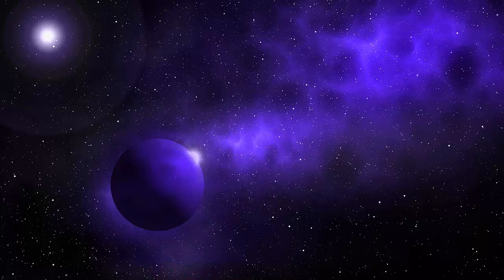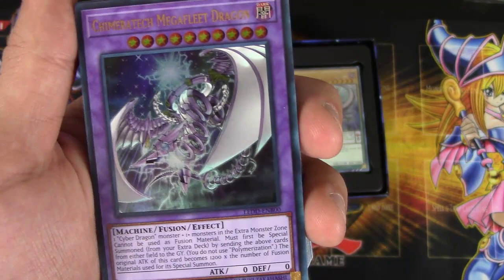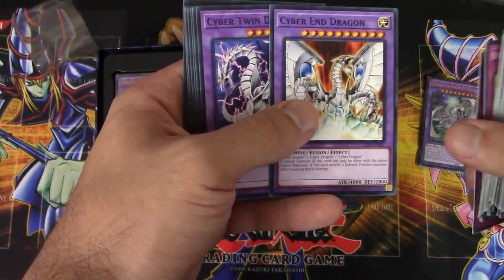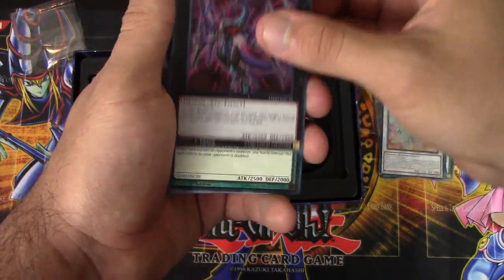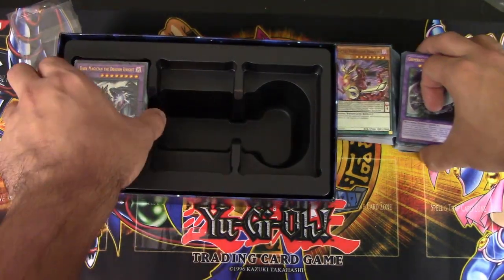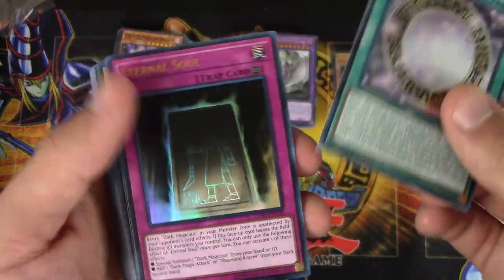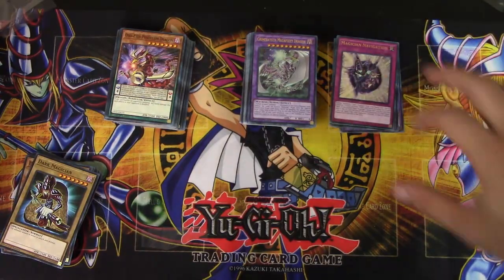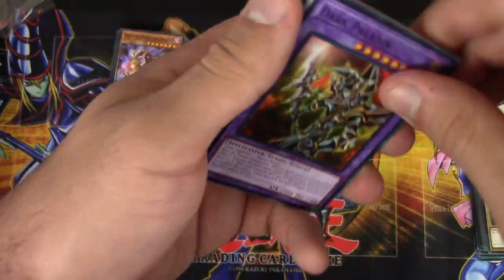YuGiOh Legendary Dragon Decks Opening!!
We hope you enjoy the content we create here for you!